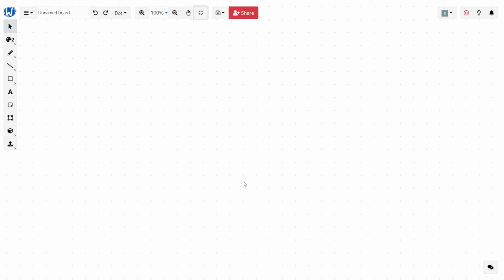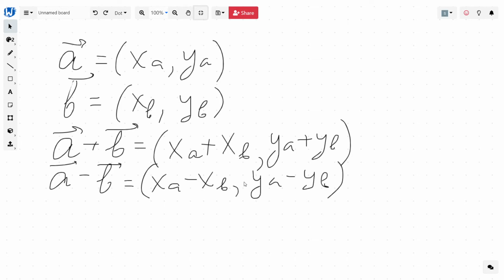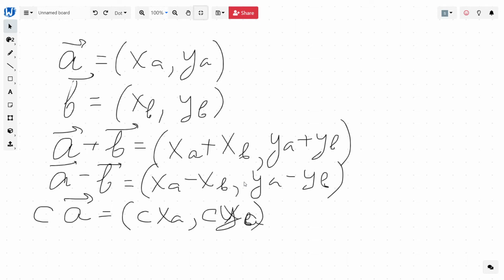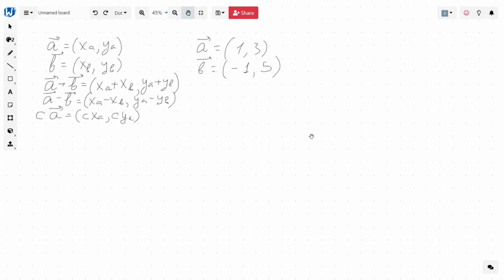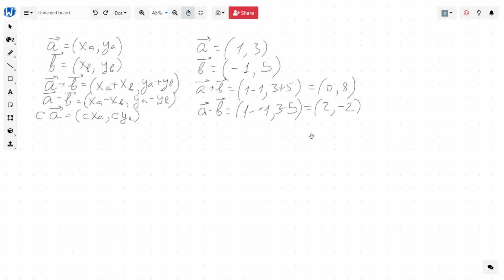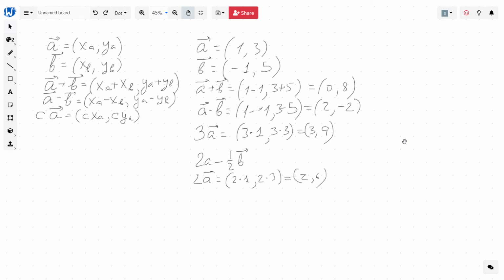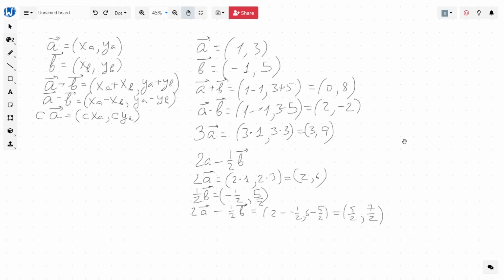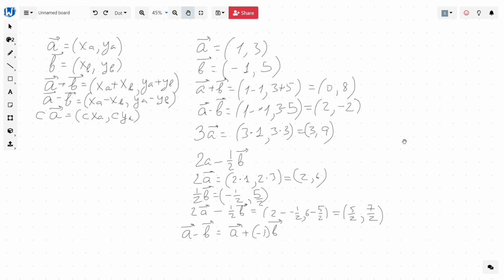2. One plus two - can you add?